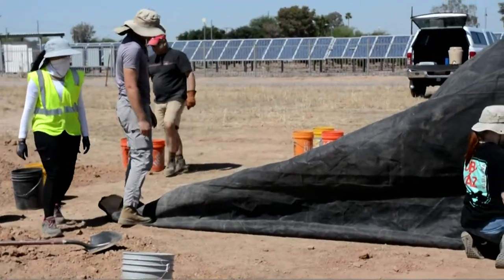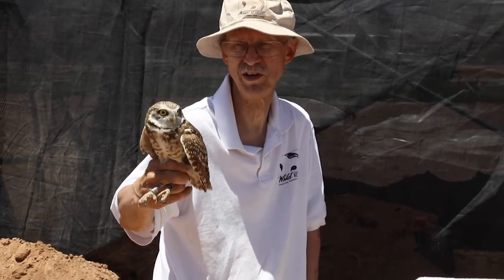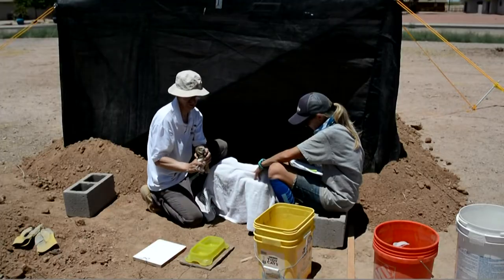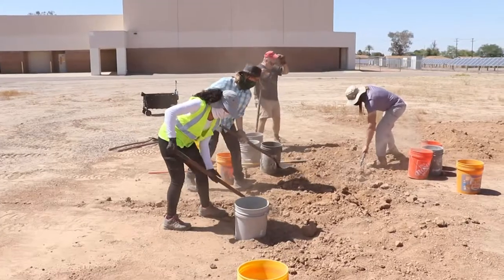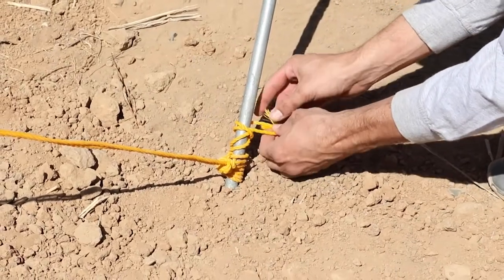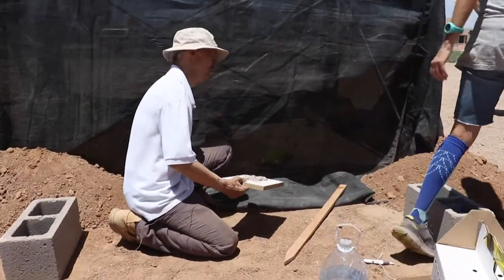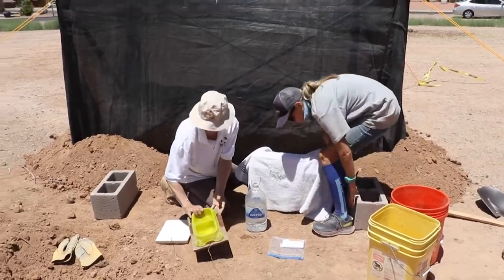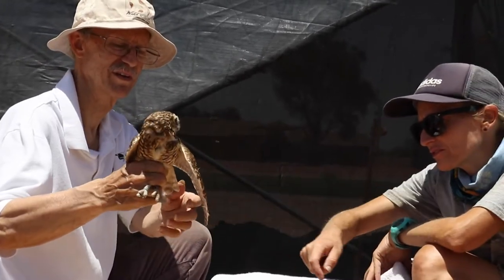Burrowing Owls - Heather Bateman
The ASU College of Integrative Sciences and Arts Associate Lecturer Heather Bateman talks about the burrowing owls conservation initiative at the Polytechnic campus. Here's where you can help support the burrowing owl project